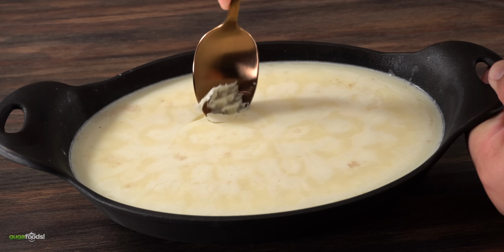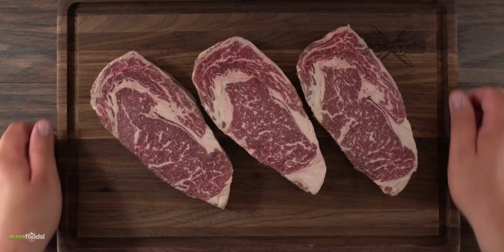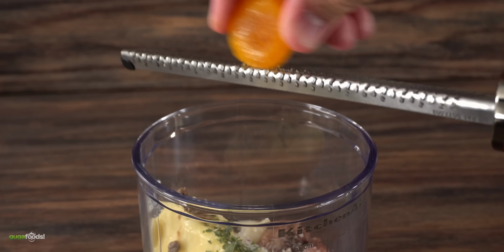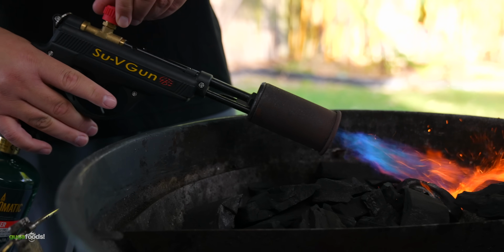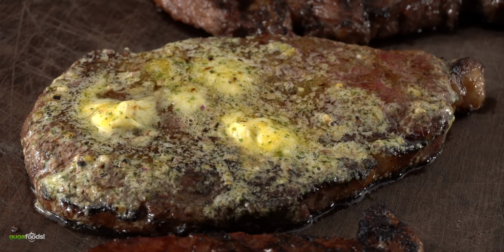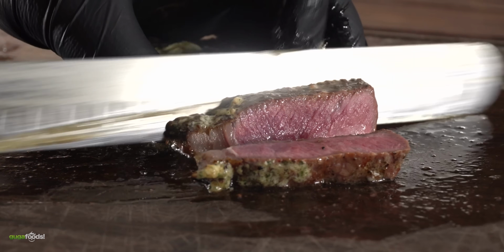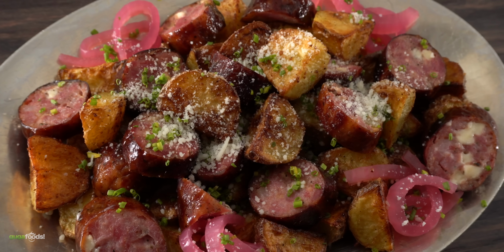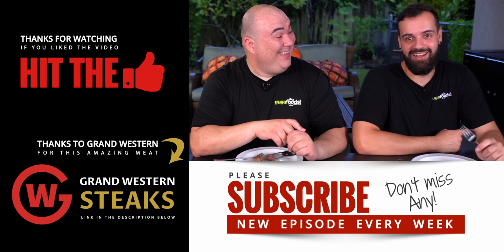I deep fried STEAKS in BONE MARROW and this happened!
Bone marrow and steaks is perfect together.  I had it before but never did I cook the steak in bone marrow. Today we find out if this is a great idea or a bad one.  I must say, the smells that came out of this steak were amazing.

* Guga MERCH *
* MAIL TIME Want to send something?
13876 SW 56th Street (№128)

* Steak and bone marrow by Grand Western Steaks

* The link below has EVERYTHING I USE *

* VIDEO EQUIPMENT *
Main Camera
2nd Camera
Slow Motion Camera